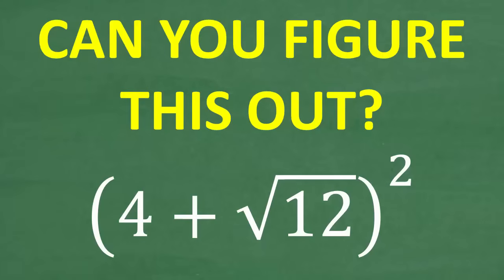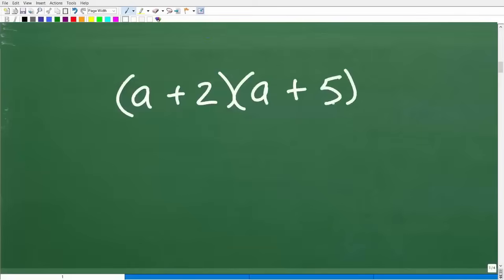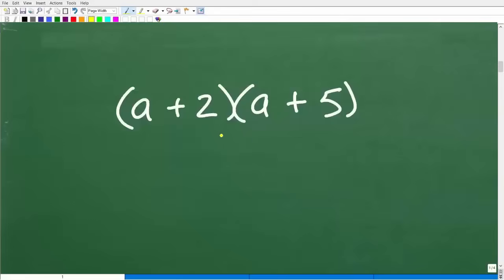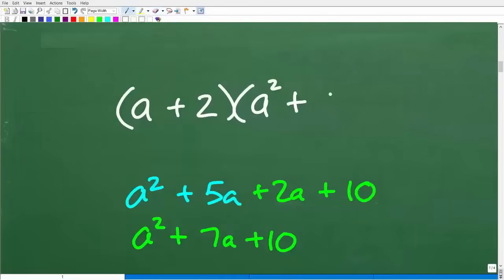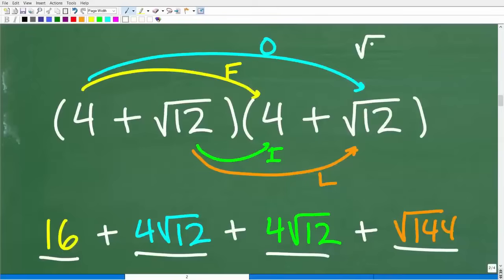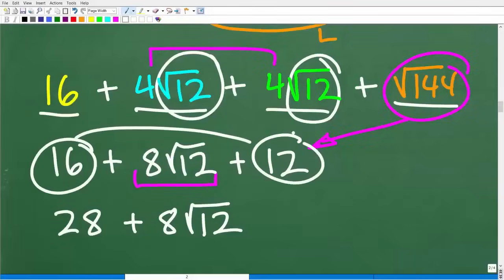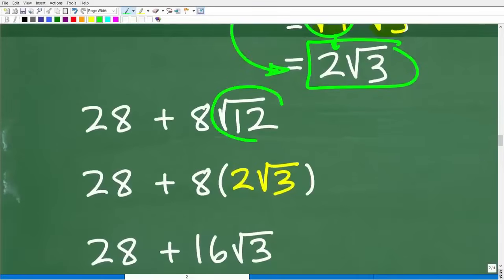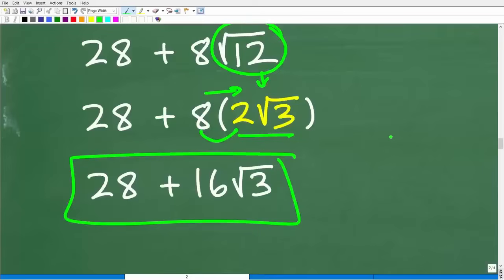(4 + √12)² — Can You Solve It? MANY People Will Get It WRONG!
Think You’ve Got Strong Algebra Skills?
In this video, we’ll simplify the expression (4 + √12)² — a problem that looks simple but often trips up even strong math students!
You’ll learn:
✅ How to correctly expand a binomial that includes radicals
✅ Common mistakes students make when squaring expressions with square roots
✅ Step-by-step simplification using the distributive property (FOIL method)
✅ How to simplify radicals like √12 into simplest form
✅ Tips for handling radicals and exponents in Algebra
By the end of this video, you’ll be confident simplifying any expression with radicals and powers.
Perfect for:
• Algebra 1 & Algebra 2 Students
• Precalculus & College Algebra Review

• HOMESCHOOL MATH
• COLLEGE MATH